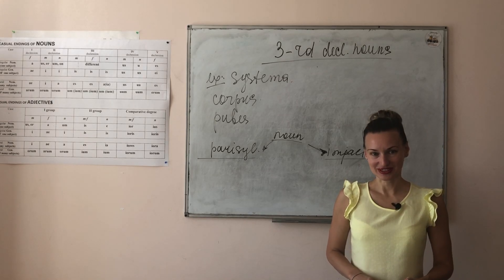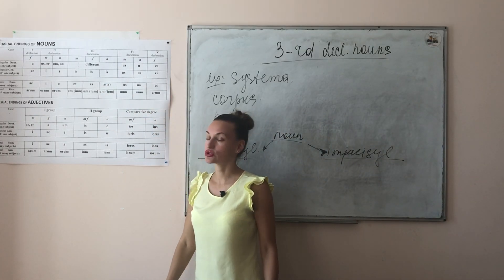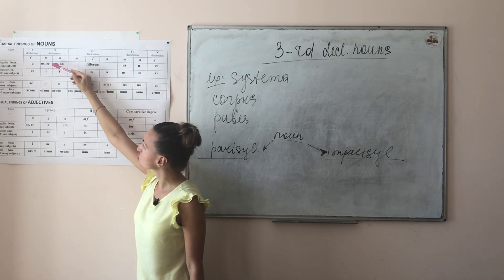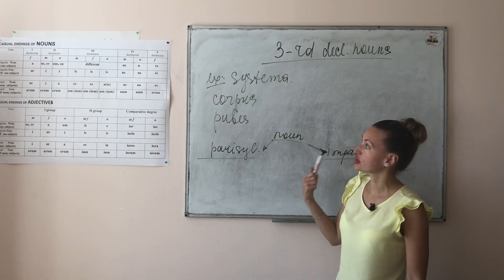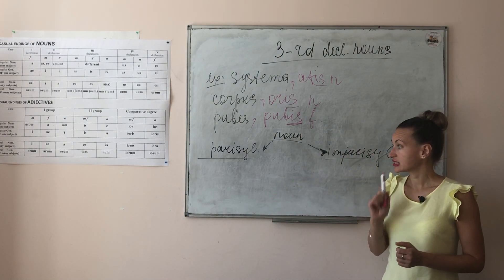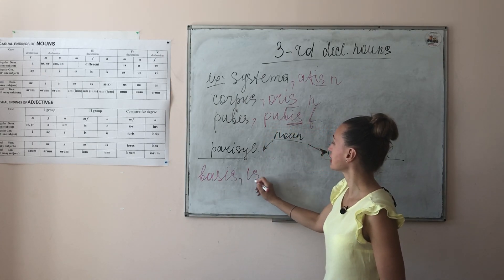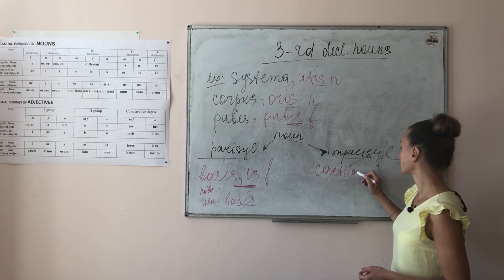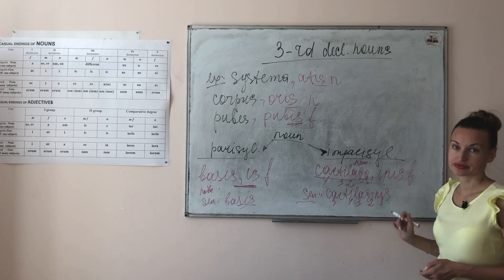3 -rd declension